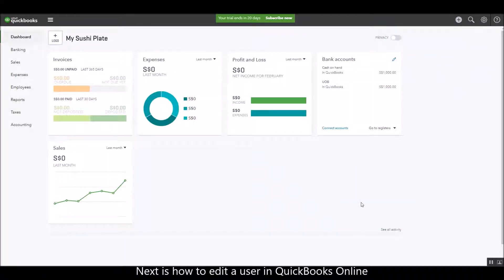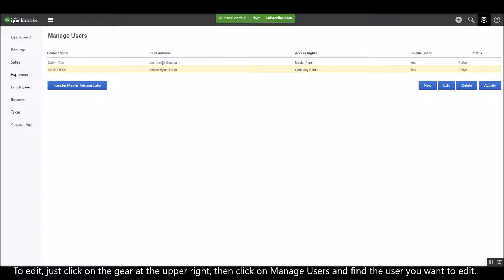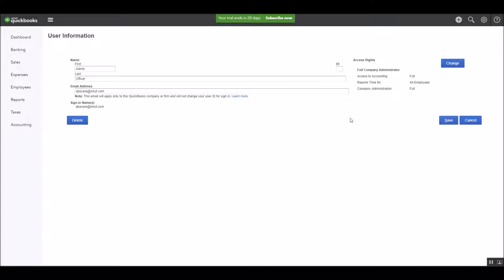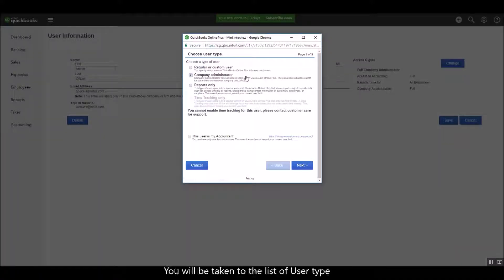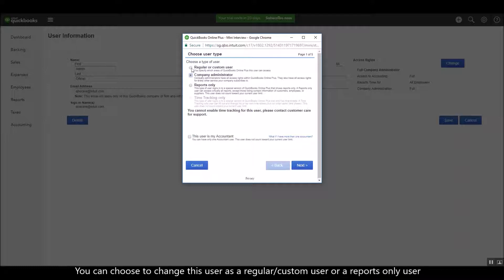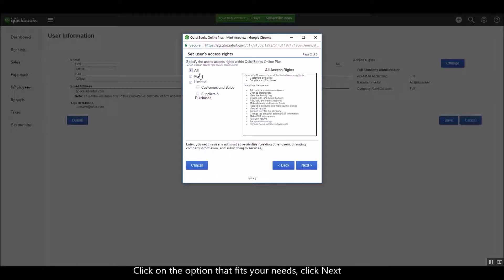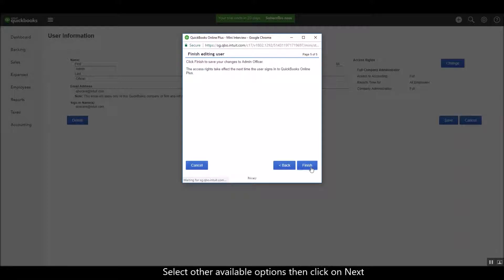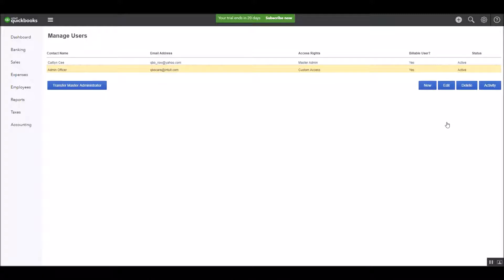QuickBooks Tutorial: How to edit a user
Add a QuickBooks Online user

Step 1: Invite your new user
Select Settings ⚙, then Manage users. If you can’t select this, you don’t have permission to manage other users. Contact an admin user for help.
Select Add user.
Select the user type you want to create.  More options will appear on the screen depending on the user type you select.

Seeing a user limit?

If you see a user limit message, it’s because QuickBooks Online has a maximum number of users depending on your subscription. Learn about limits and what you can do to add a user.

Step 2: Have your user accept the invite
Your new user will quickly get an email from . It has your business’s name and a message that includes “Ready to get started? Let's go!"

Have your new user select the "Let’s go!" link in the email, which takes them to a sign in or account creation page. They need to sign in or enter info to create a new account.

This could be for a different product. If they’re not sure how, they can select I forgot my user ID or password at the bottom of the screen.

Manage user role or permissions
Sign in to QuickBooks with a user profile that has permission to manage users.
Select Settings ⚙.
Select Manage users.
Find the user you want to edit. Then select Edit in the Action column.
In the User type drop-down ▼ menu, select the new user type.
Select the user settings, if applicable.
Select Save.
Ask the user to sign out and sign in again into QuickBooks Online to see the updates.
Certain users don't count towards your user limit, like the Reports only or Time tracker roles. You can't edit these user permissions. If you need to edit that user, simply delete them. Then add them again with the correct role.

Delete a user
Keep in mind, deleting a user is permanent. But you can still view their history in the audit log.

Select Settings ⚙.
Select Manage users.
Find the user you want to delete. Then select the arrow icon in the Action column.
Select Delete.
In the confirmation window, select Delete again.